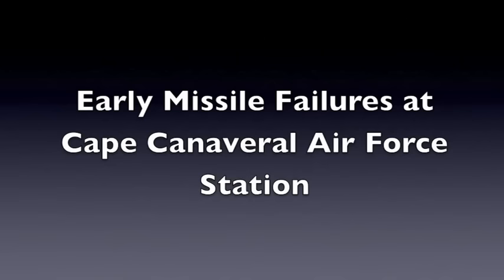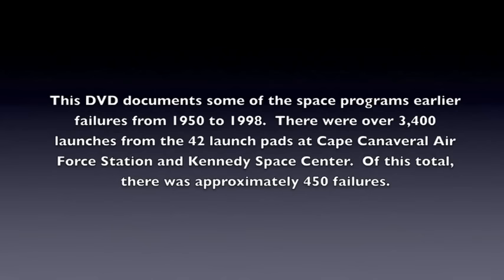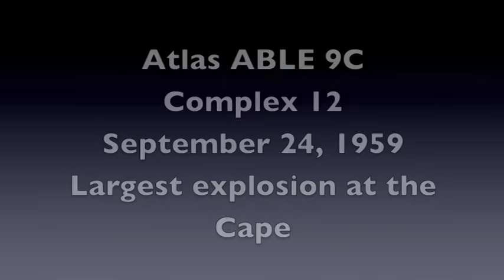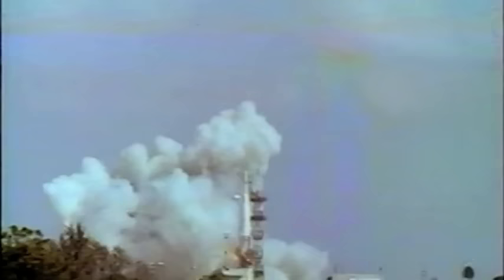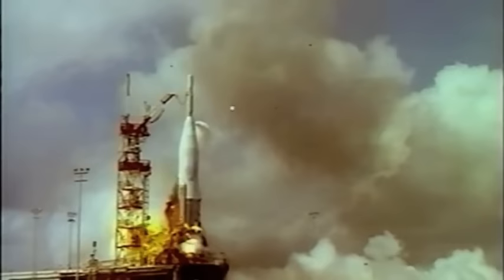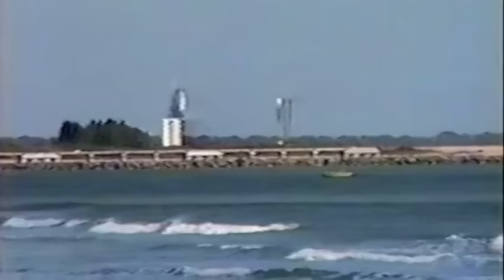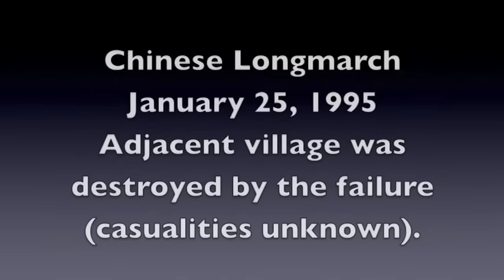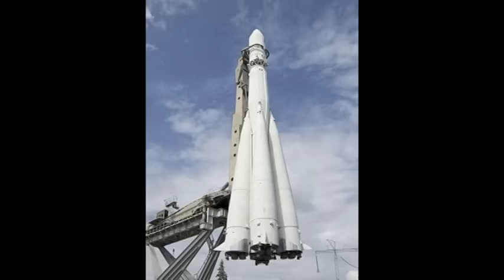Launch Mishaps - Early Rocket Failures at Cape Canaveral Air Force Station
An ORIGINAL ASM Production. Most footage provided by launch team members who were there. This documents some earlier space program failures from 1950 to 1998. During that period there were over 3400 launches from the 42 launch pads at Cape Canaveral Air Force Station of which approximately 450 were failures. Some international failures also shown but documentation was poor. There were an estimated 250 non-U.S. failures during the period, mostly Russian.

(Please excuse noise left by YouTube's Music Erase Tool after removing copyrighted music.)

U.S. Failures shown...
U.S.: Snark, Jupiter, Atlas 4a, Vanguard, Thor, Mercury Redstone, Polaris, Titan 1, Atlas 9b, Atlas ABLE 9c (largest explosion on the cape), Atlas 8e, Atlas Centaur F-1, Atlas Centaur 5, Delta II shown from cape and from Jetty Park, Titan Centaur 9.

International Failures: Chinese Long March, Russian Nedelin Catastrophe (R-16 ICBM which killed Chief Field Marshall Nedelin), Russian Cosmos booster, Russian Vostock.

An original 2007 production by Murphy Wardman, a Sr. Engineering Specialist with General Dynamics / Lockheed Martin from 1958 to 1995. Murphy is currently retired and for many years has been a valued contributor of significant time and expertise to the American Space Museum and the U.S. Space Walk of Fame. We interviewed Murphy twice...

Sorry, but much of the footage is low quality due to the original source or copy available at the time the DVD was produced. In many cases this may be the best or only copy available. *** PLEASE SEE additional source quality info below. ***

Original SOURCE: DVD produced by Murphy Wardman for U.S. Space Walk of Fame Foundation

Historical information compiled by Murphy Wardman.
EDITED By: Tracie Flemming
NARRATED By: Ken Flemming.
Prepared for YouTube by Bruce L. Jacobs

We appreciate the feedback on the original version. We agree the music (no longer included) WAS too loud at times and the video resolution is low. The video was made many many years ago by a museum VOLUNTEER who worked at the Cape for years and probably helped launch a few of those. He only had very simple video equipment to work with. It was intended for LOCAL USE at the museum and was placed on DVD. The intention was to provide historical perspective along with the raw footage. At the time, before a YouTube channel was a big thing, he had no idea it would be placed online or seen by so many people. He probably spent hundreds of hours on the project. He's now in his '90s and proud that it's our museum's number one video. He should be proud!

Years later, when we decided it should be placed on YouTube, the only source we had was a 480p DVD. We simply added intro and exit slides.

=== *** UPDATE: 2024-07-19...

This original 2020 upload had the original copyrighted music which prevented us from monetizing our most popular video. We also received many complaints about the volume being to loud. Some folks DID like it. Thanks for everyone's feedback (good and bad) about the music.

On 7/19/24 we used YouTube's NEW AI based online tool to remove the copyrighted background music but leave the voice narration on this ALREADY UPLOADED video. The narration adds to the educational and general interest value.

*** The negative is the hissing noise left in place of the music. Sorry, we have no control over that.

This finally allows us to monetize OUR MOST POPULAR video without re-uploading and changing the link. We get very little income from YouTube but every little bit helps when you're a non-profit. Thanks again for everyone's feedback.